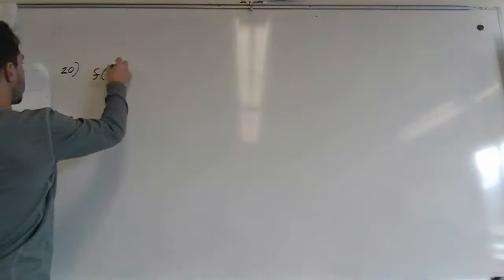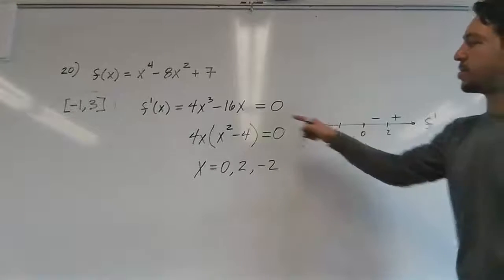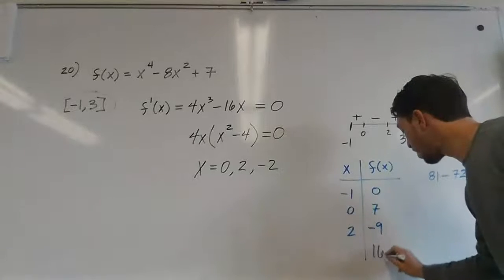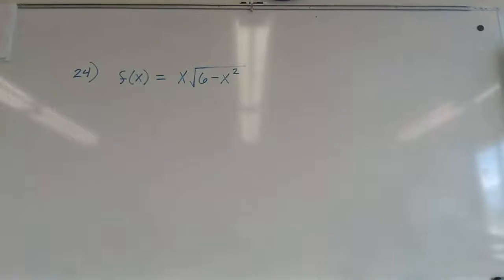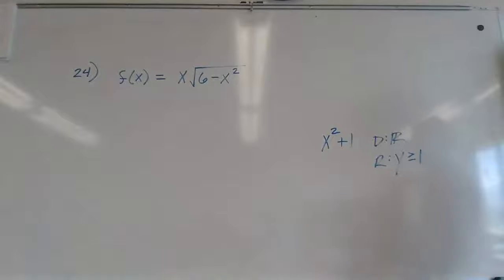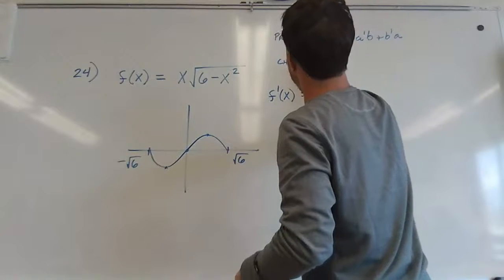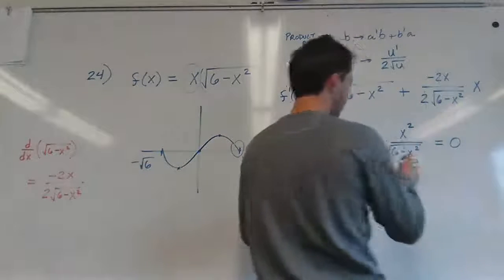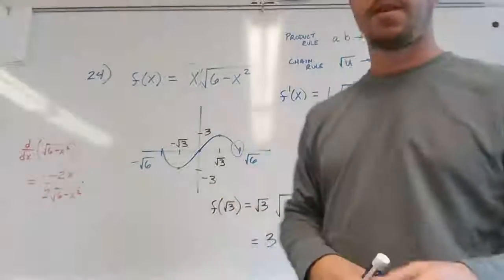AP Calculus November 17